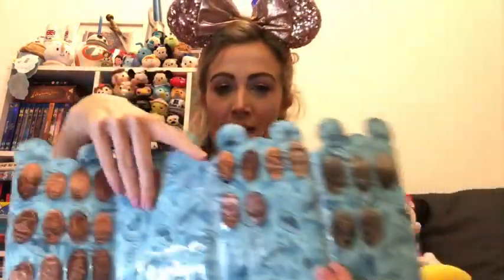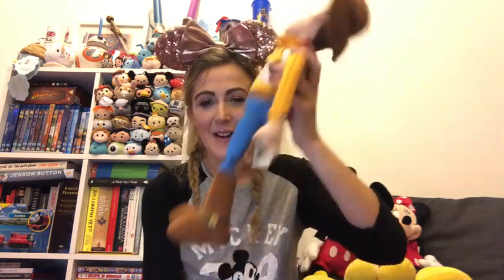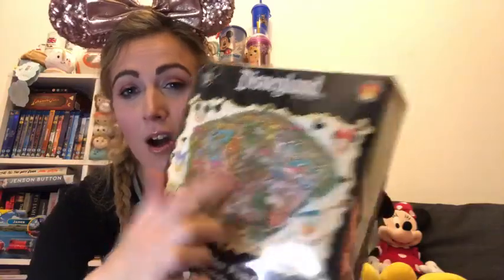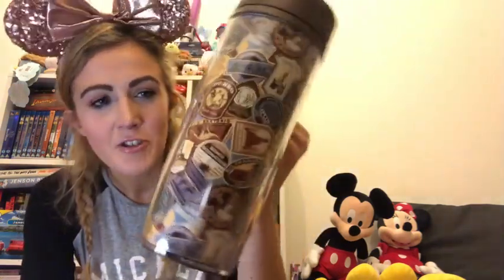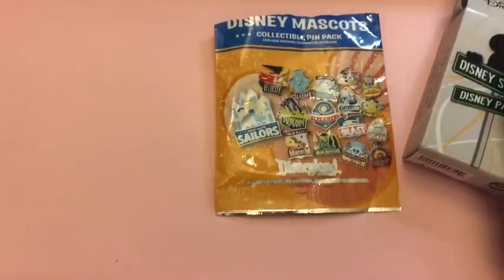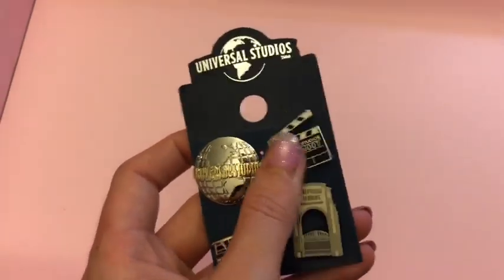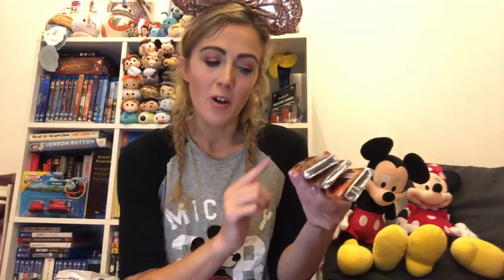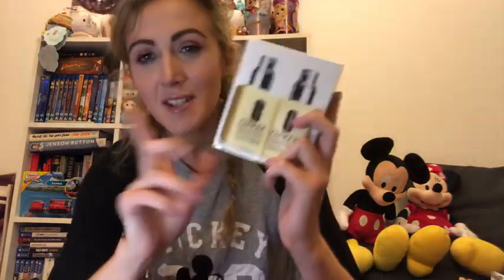Huge Disneyland haul 2018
Hey guys in this video I do a mega California haul. This was my first time to Disneyland and I brought soo much stuff. The majority is Disney and pins however there are a couple of things from universal Harry Potter and the dodgers.